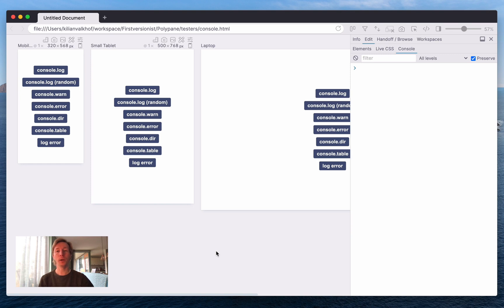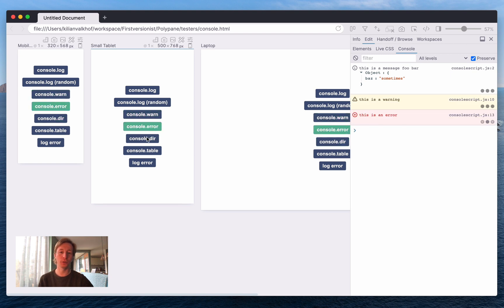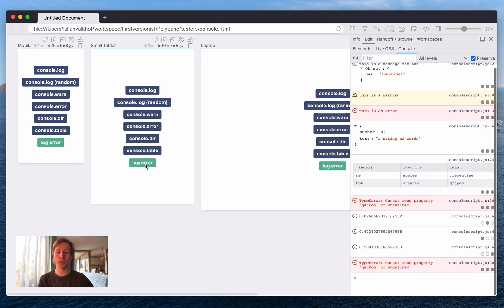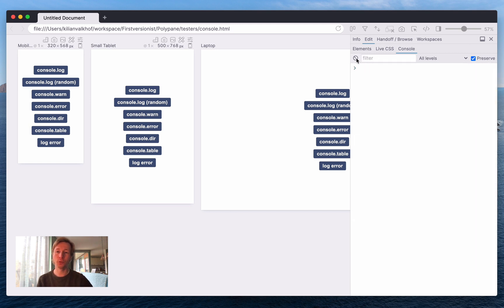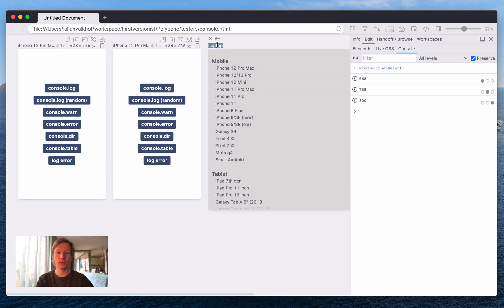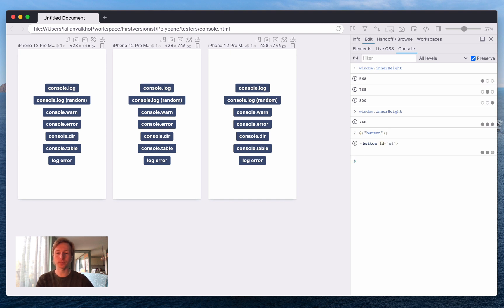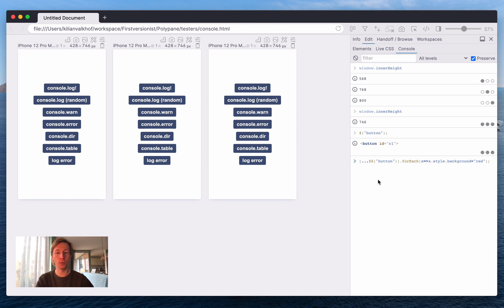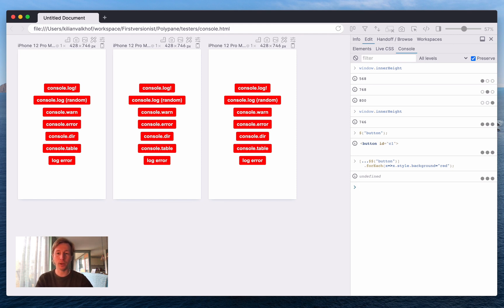The Polypane Console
The Polypane console is a single place for all your console messages and a single place to send console commands to all your panes. It's available in Polypane 4.